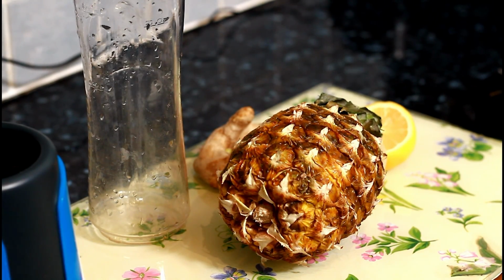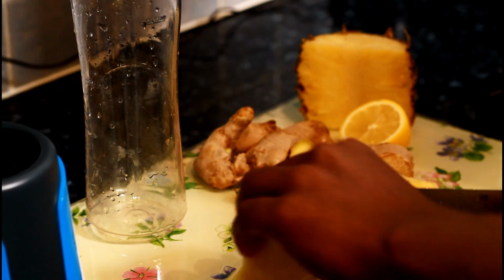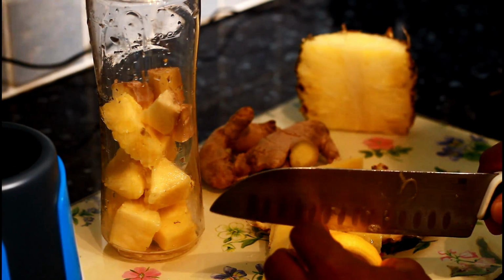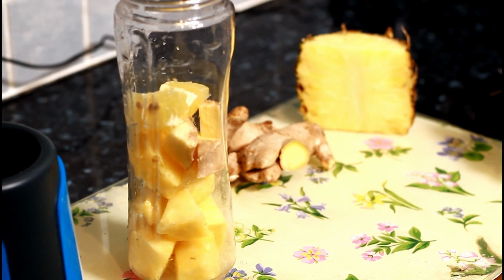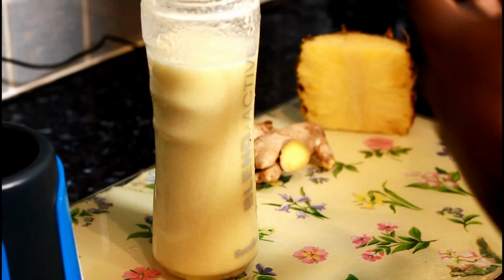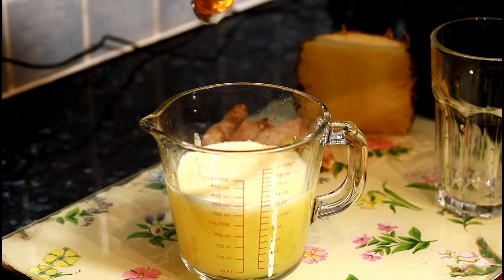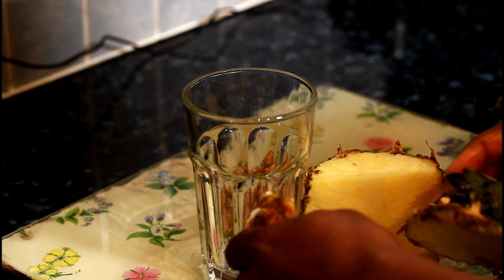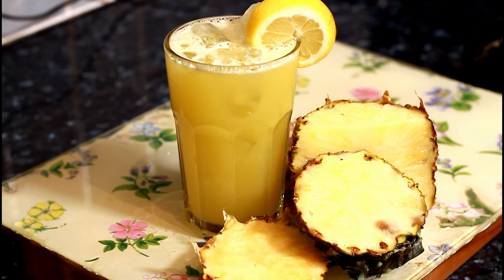ice Traditional Jamaican Pineapple Juice With Ginger, Lemon Sweet With Honey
ice Traditional Jamaican Pineapple  Juice With Ginger, Lemon Sweet With Honey Thank u so much How to make jamaican juice pineapple juice